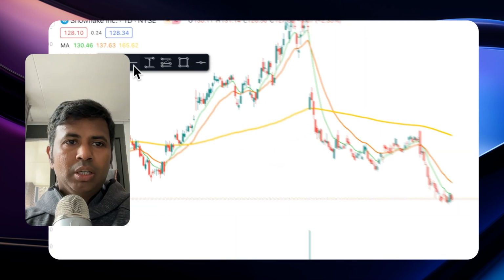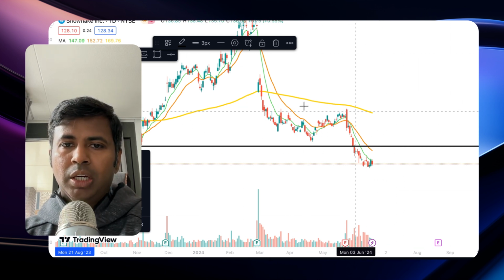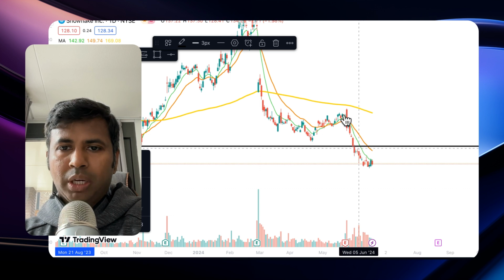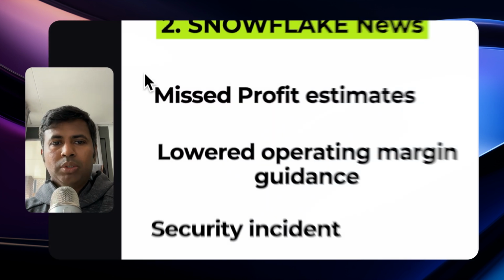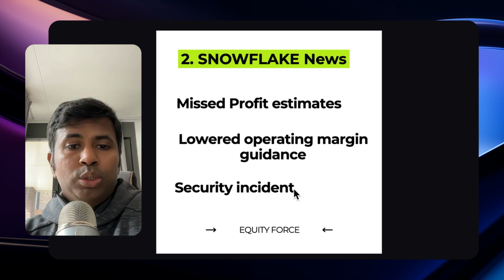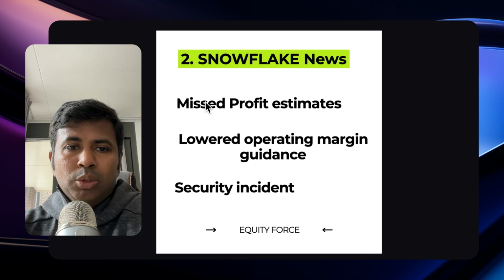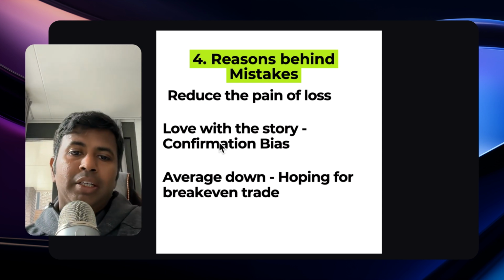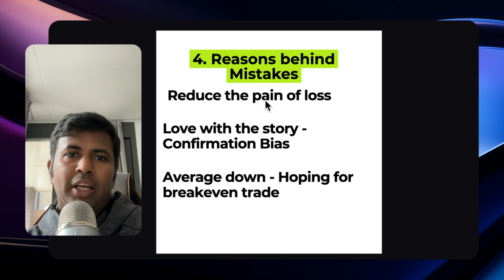Snowflake what are the mistakes traders are making?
What Are the Mistakes Traders Are Making in Snowflake Stock? | Technical Analysis & Key Insights
Why is snowflake falling? What is happening in Snowflake stock?

In this video, we dive deep into the recent performance of Snowflake stock (SNOW) and uncover the critical mistakes traders are making. Snowflake's stock has been falling due to missing market expectations, lowering its guidance, and a recent security incident. We'll conduct a thorough technical analysis of the stock chart, review the latest Snowflake news, and highlight the common pitfalls traders are encountering.

Timecodes
0:00  Introduction
2:17 Reasons behind selling pressure in Snowflake
3:11 Common trading mistakes
5:08 Importance of accepting small losses

🔍 What You’ll Learn:

Technical Analysis:  Technical analysis using Chart
Recent News: Insights into Snowflake's missed market expectations, revised guidance, and the impact of the security incident on stock performance.
Trader Mistakes: An in-depth look at the common errors traders are making with Snowflake stock.
Profitability Tips: An essential lesson on how to avoid these mistakes and develop a profitable trading strategy.

Accepting small losses is crucial for long-term profitability in trading.
Traders should focus on managing risk and ensuring small losses rather than hoping for losing positions to turn around.
Profitability in trading is more about controlling losses effectively than always being right in market predictions.

🔑 Key Topics Covered:

Snowflake stock performance analysis
Impact of recent Snowflake news on stock price
Technical analysis techniques for Snowflake stock
Common trading mistakes and how to avoid them

Join us as we break down the reasons behind Snowflake's stock decline and provide valuable insights to help you become a more informed and successful trader.